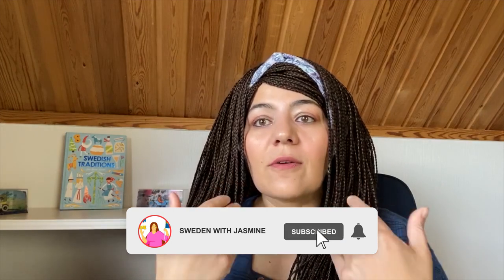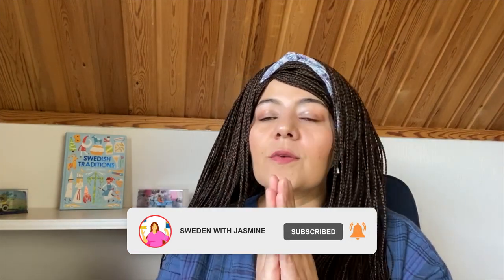How to obtain work permit in Sweden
How to obtain work
permit in Sweden